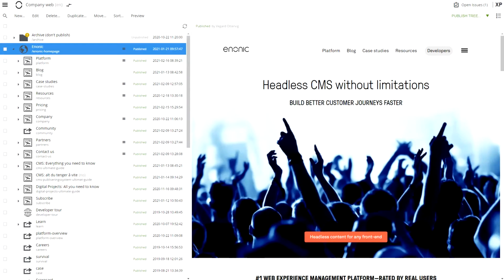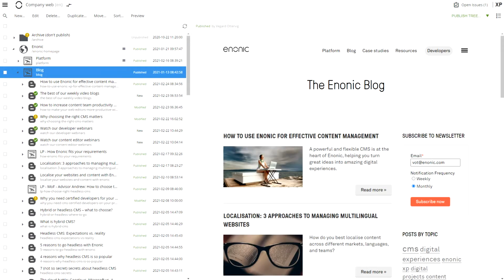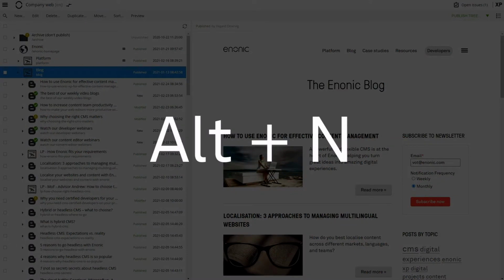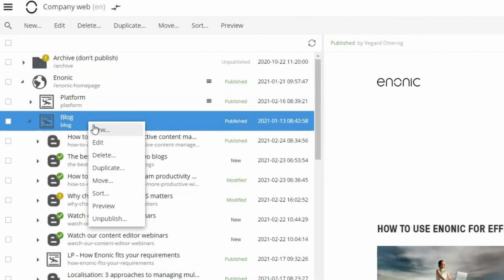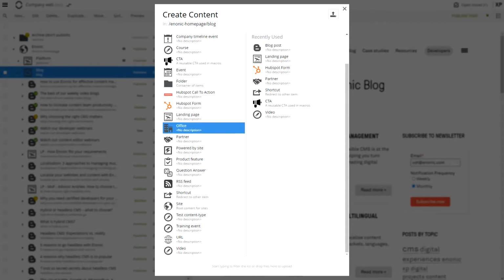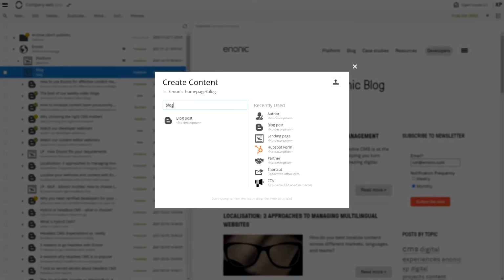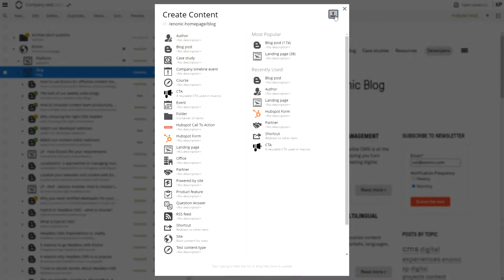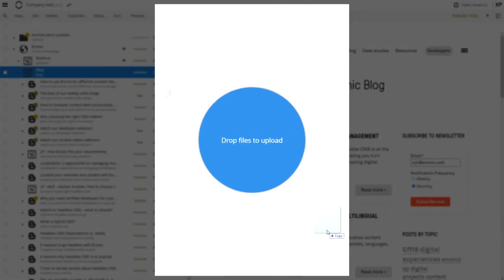Creating Content [Content Management in Content Studio]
Content Studio version 3.2.2.

We will create a blogpost, so it makes sense to create this beneath “Blog”.

There are three ways to create a new content item in the navigation panel:

Through a keyboard shortcut. Through the toolbar. Or by right-clicking and choosing “New”.

In the “Create Content” wizard, you can choose what content type you will create from a list.

You can also see the most common content types used in this area. what content types you have recently created. or even filter, for content types.

The wizard can also be used for uploading items. like images, videos, or PDFs. You can select a file from the disk or simply drag it directly into the dialog.

Creation of a new content item, will automatically send you to the content editor. which we will cover in the next video.